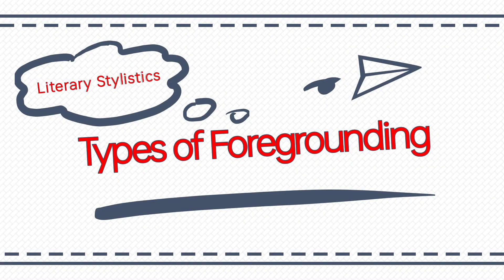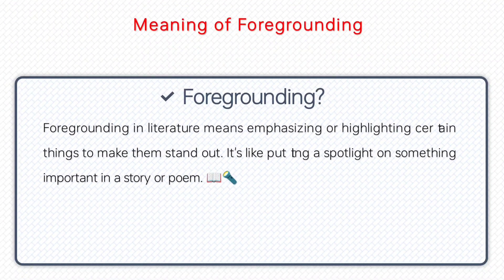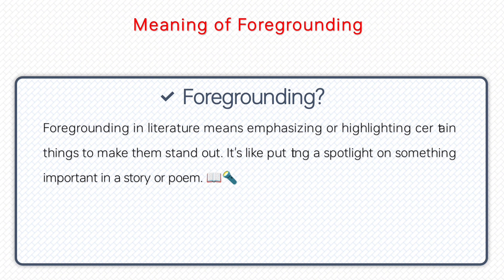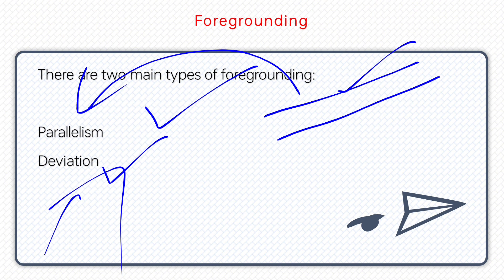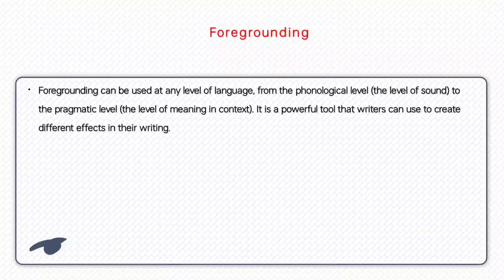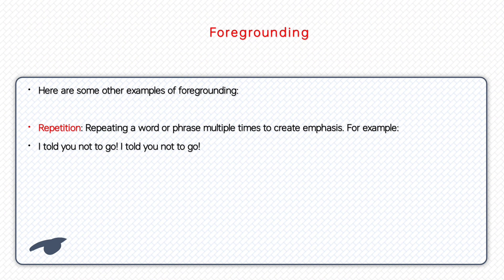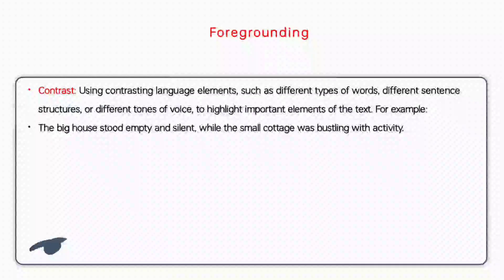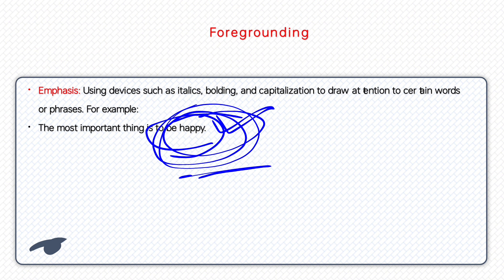Types of Foregrounding - Foregrounding - Literary Stylistics in Urdu/Hindi